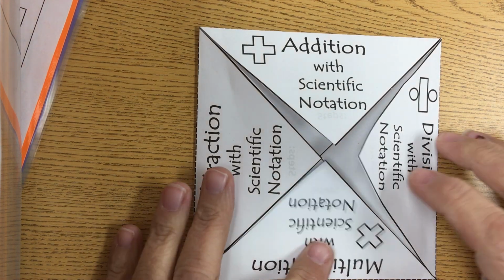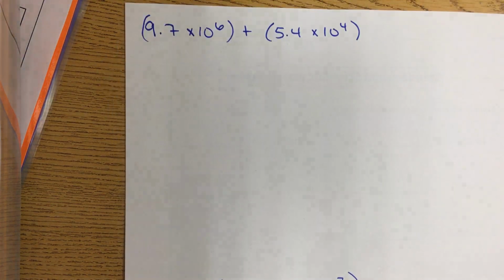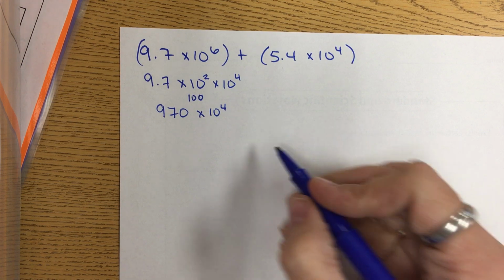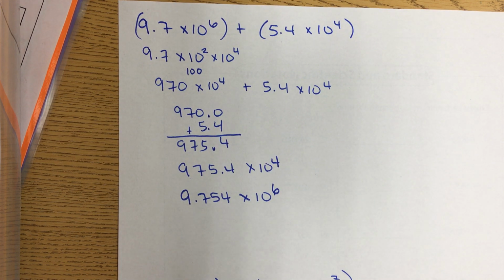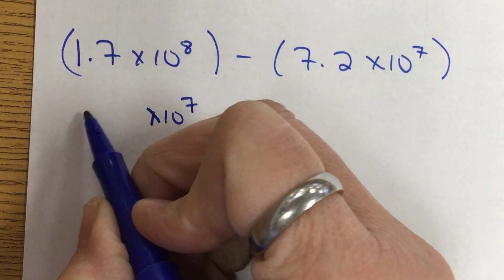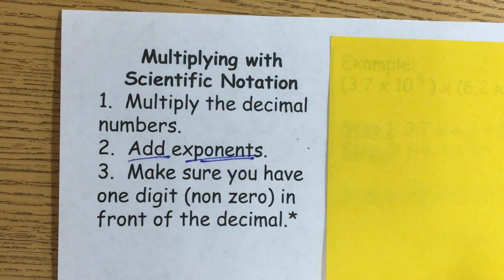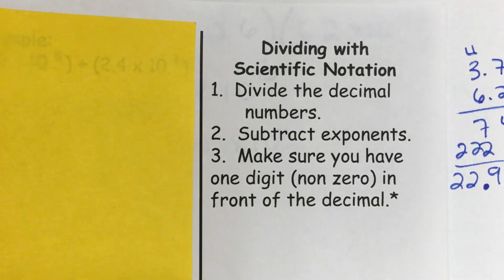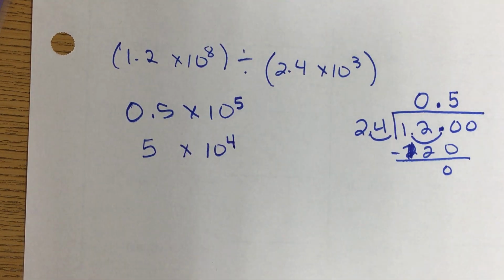Scientific Notation Operations Notes